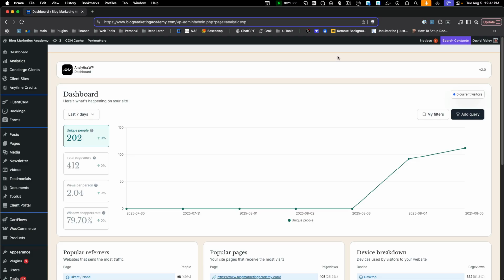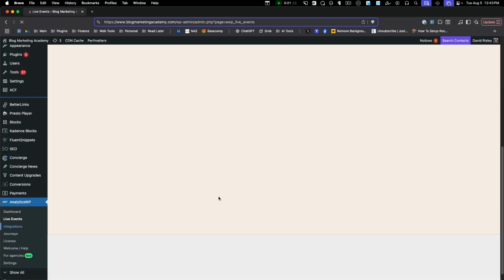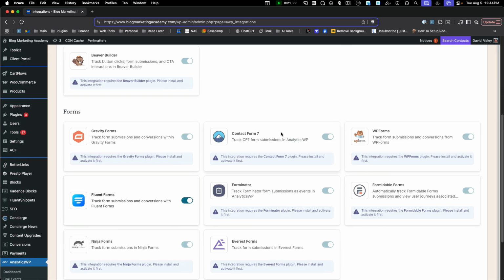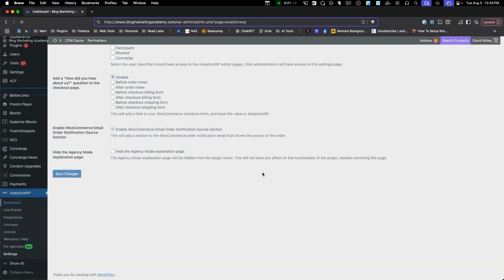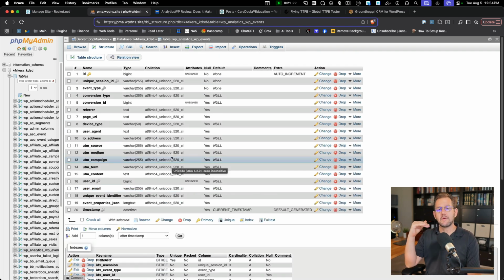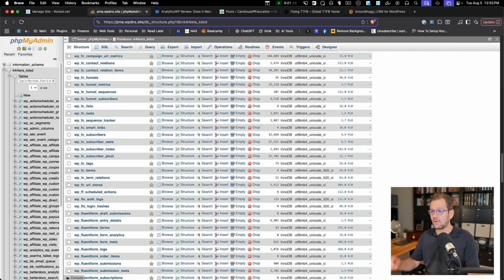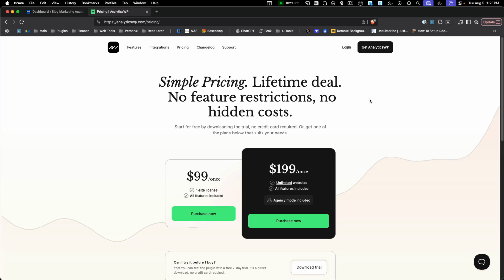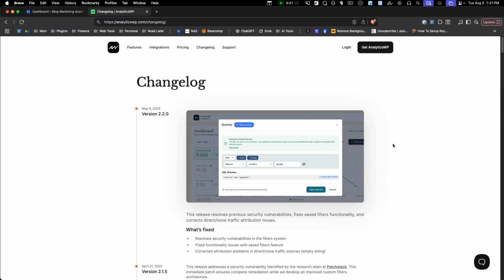I Tried AnalyticsWP – Here's What You Need to Know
Thinking about ditching Google Analytics or other third-party trackers? In this video, I dive deep into AnalyticsWP — a WordPress plugin that lets you track your site stats right from within your own site. But does running analytics inside WordPress slow things down? Is it even a good idea? Let’s find out.

I walk through how AnalyticsWP works, including setup, data tracking features, plugin integrations, and user journey tracking — all while keeping performance in check with a super lightweight tracker and single-table database structure. I also explore a few areas where the plugin could improve.